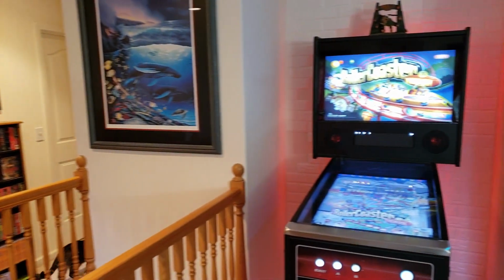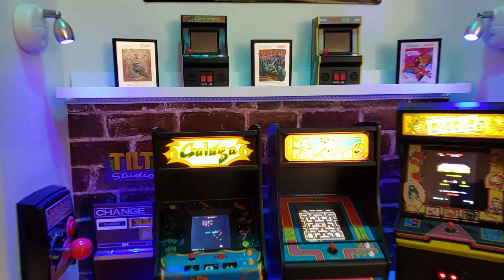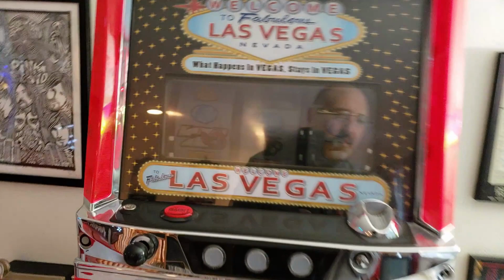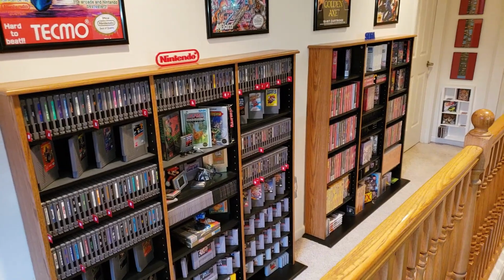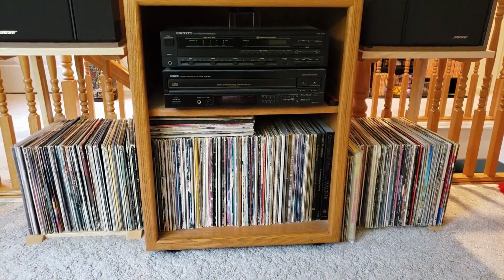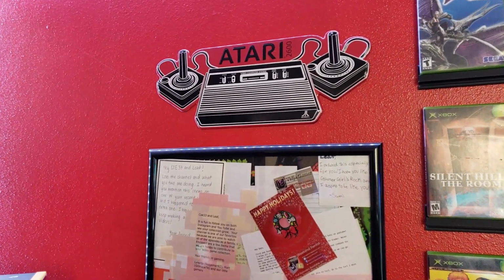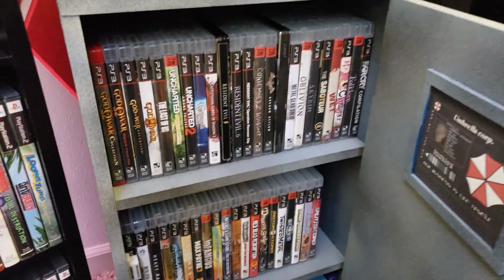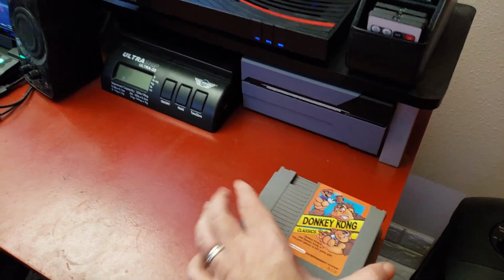2023 Annual FULL Game Room Tour! Retro Video Games & Arcade!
Join me as I share the 2023 annual full gameroom tour including my collection of retro videogames and arcade machines!

coe33 is on Twitch: LIVE streams every Tuesday and Thursday at 7PM (pst).

Join the community Discord! The Dragon's Lair

See something cool in our game room? Interested in the equipment we use to film our vids? Check out the TGH Amazon store for links to our favorite gaming products